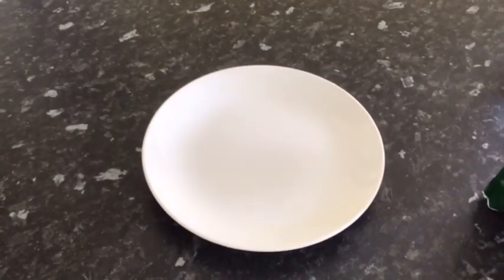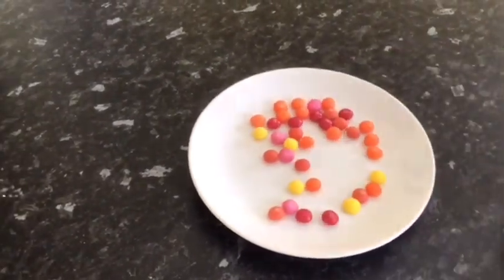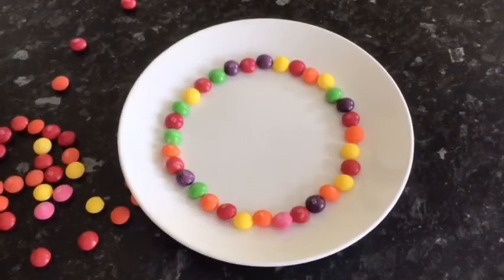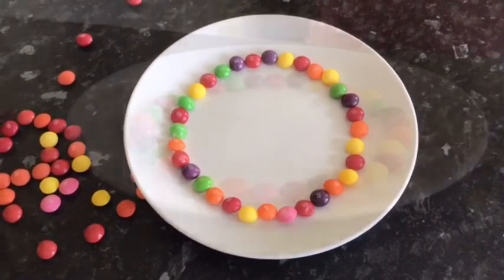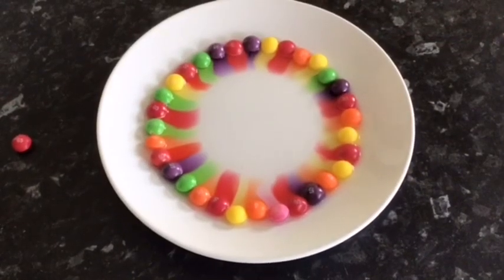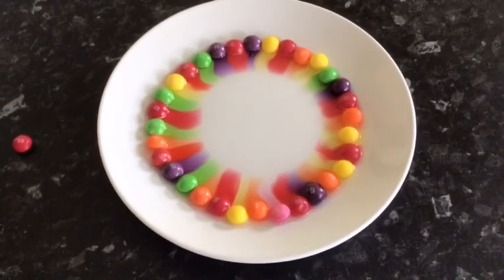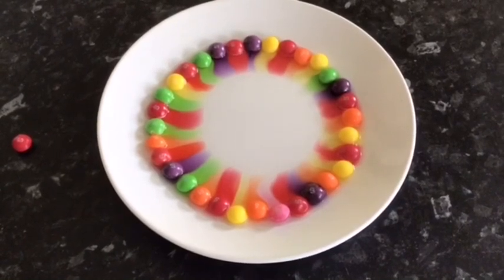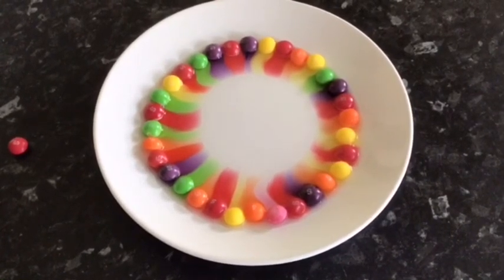Science - Rainbow skittle experiment with Mrs. Lammas